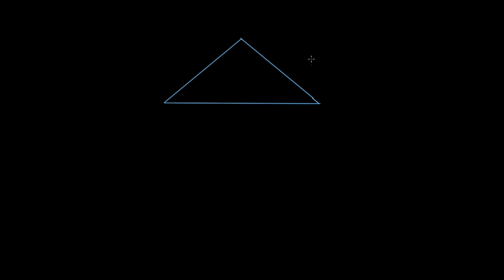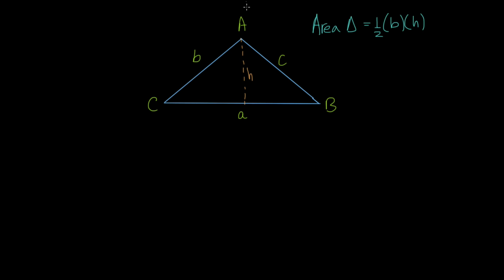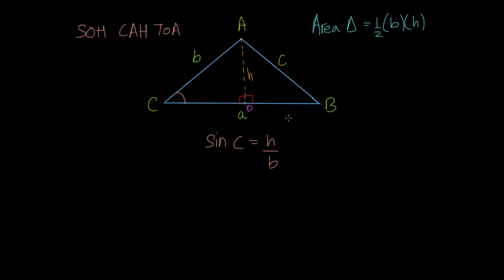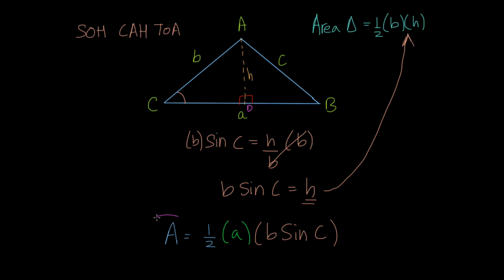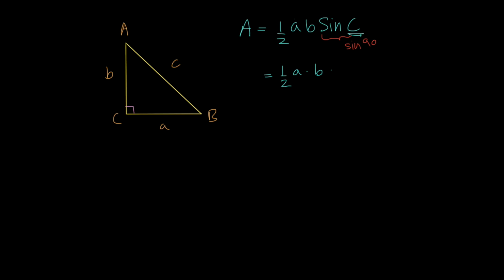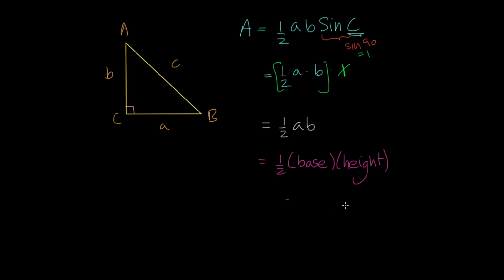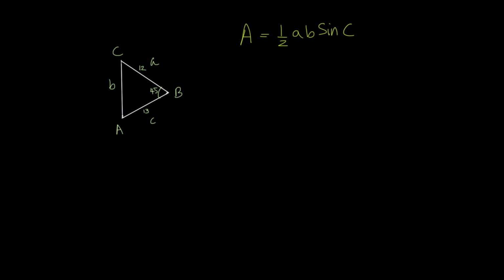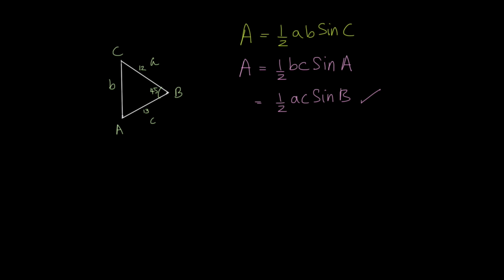Finding the Area of a Triangle Using Trigonometry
This video goes through deriving the formula for the area of a triangle using trigonometry, and also explains how to use it in questions.
Furthermore, watch the video to find out a special case of the formula!